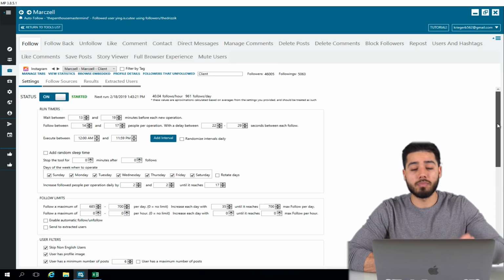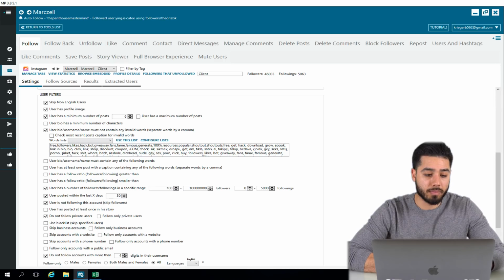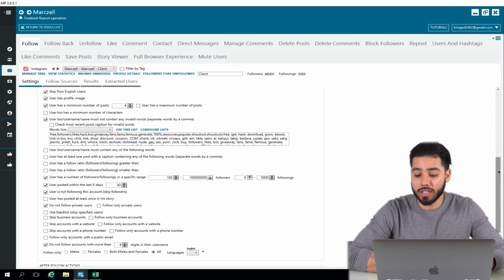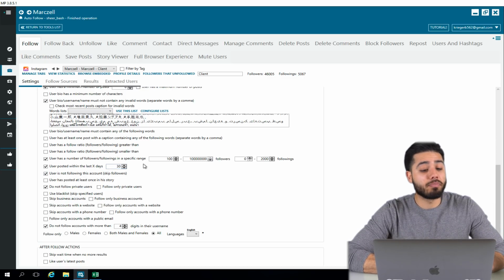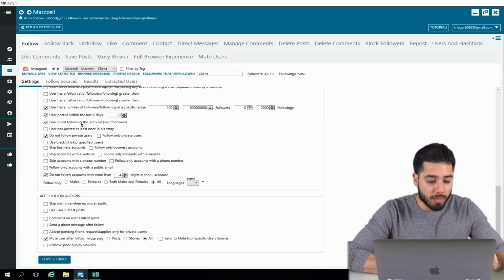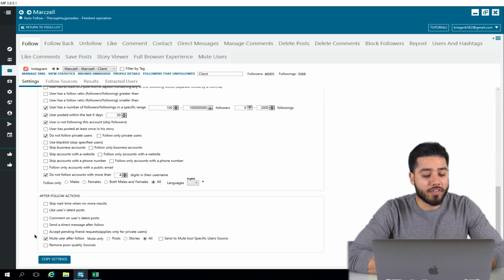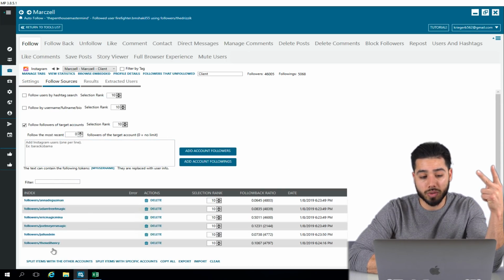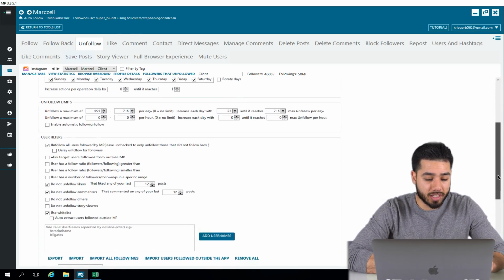My Jarvee Settings For 2019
College D̶r̶o̶p̶o̶u̶t̶ *Kicked Out 🤷‍♂️ ➡️🌟Hollywood's Biggest Instagram Agency Owner

Hey, I’m Bobby! Aka @TheInfluencerCEO I post daily videos on social media, entrepreneurship and growing your Instagram on autopilot.

Here's my jarvee settings, These are the jarvee settings I use in 2019 to grow my client accounts. so stop asking haha.

Wanna work with or for the biggest Instagram growth agency in the world?
► CONNECT! (I always answer DM’s 😉)

►My Editor’s Info - HERE'S WHAT I USE TO EDIT!
Sony Vegas Pro 14 (@chreeza)